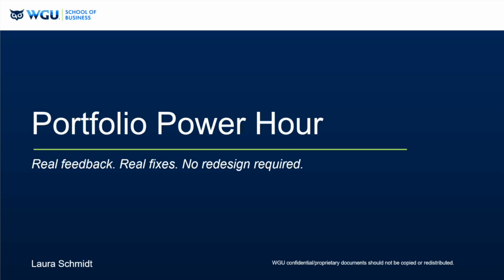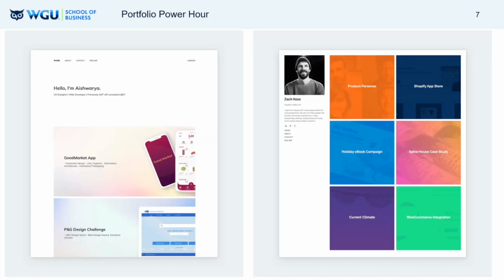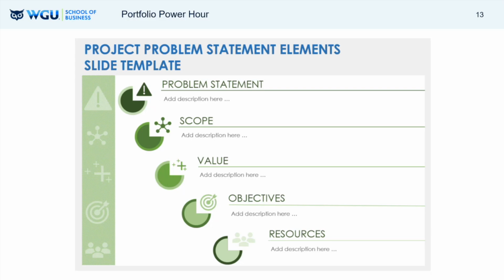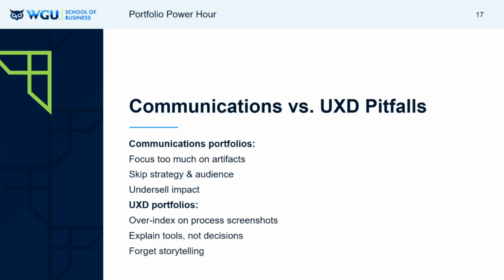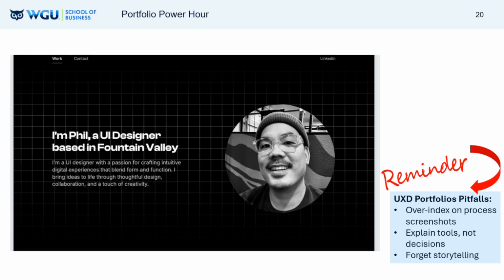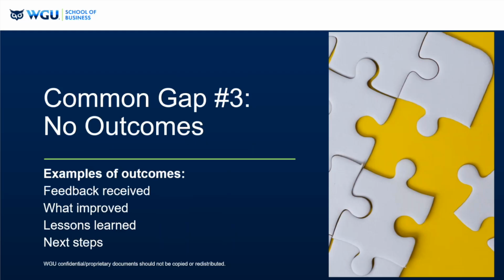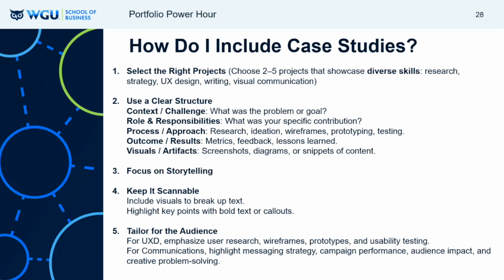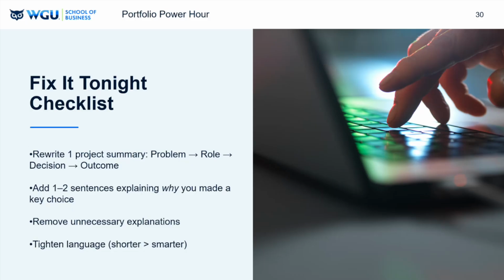Building Effective Portfolios #:2 Avoiding Common Pitfalls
In Part 2 of the Building Effective Portfolios series, we examine the most common mistakes students make when developing their professional portfolios — and how to avoid them.

Even strong projects can lose impact when portfolios lack clarity, strategy, or intentional organization. This session identifies frequent pitfalls that undermine credibility and provides practical guidance to strengthen both presentation and content.

Topics covered include:
• Overloading portfolios with too many projects
• Including work without context or clear outcomes
• Weak visual hierarchy and formatting issues
• Lack of audience focus or career alignment
• Missed opportunities to demonstrate impact and results

By the end of this video, you will be able to critically evaluate your own portfolio and make targeted improvements that elevate its professionalism and effectiveness.

Continue the series to learn how to transform coursework into compelling case studies and prepare a portfolio website that is interview-ready.